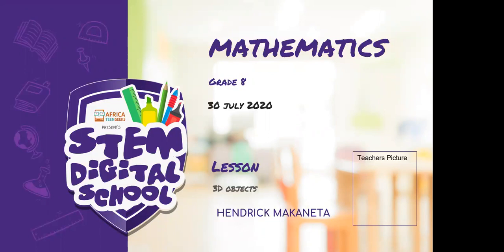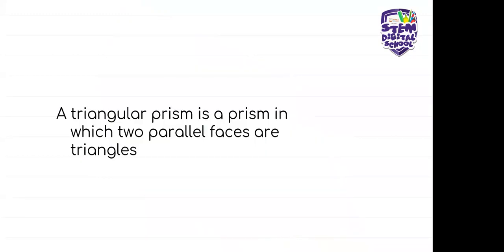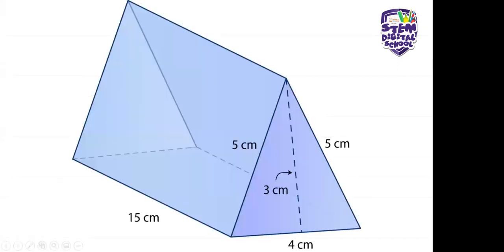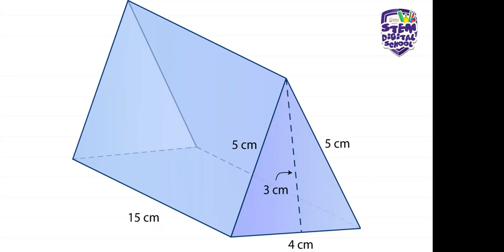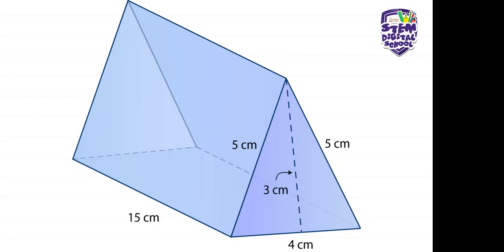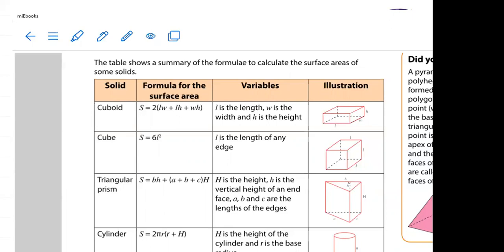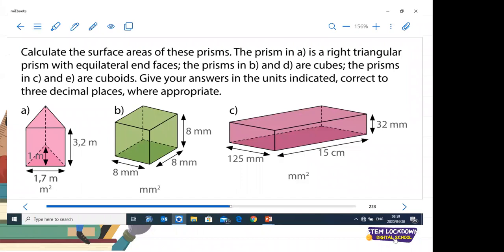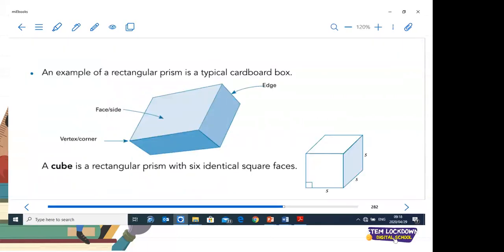Grade 8 - Math | 30 July 2020 | 3D Objects